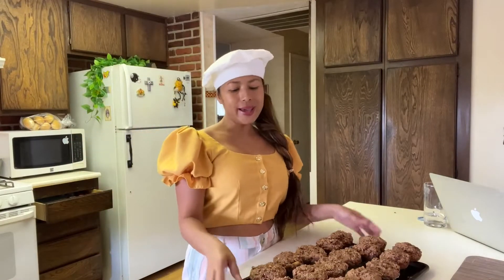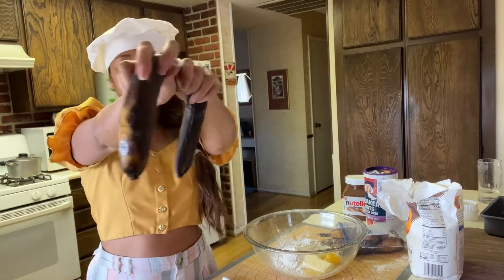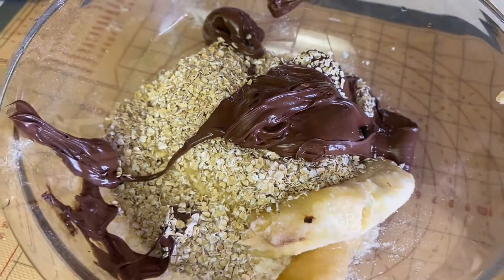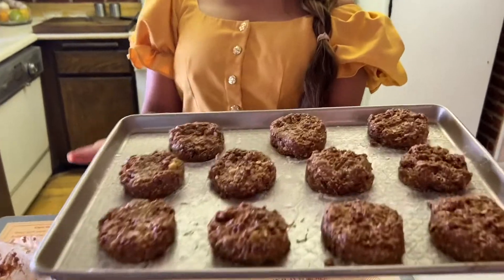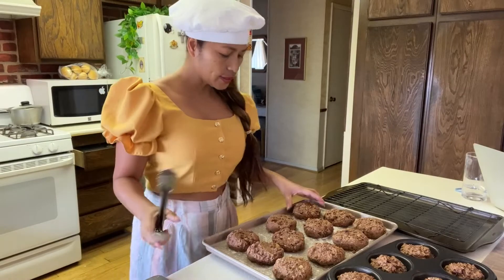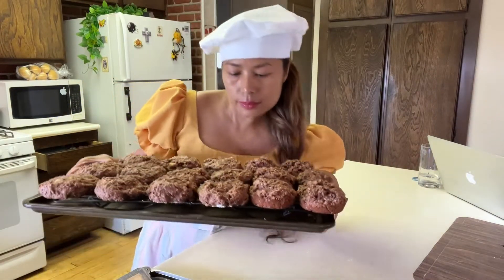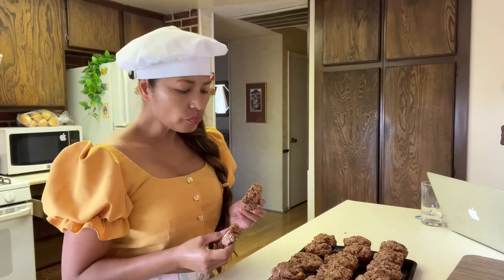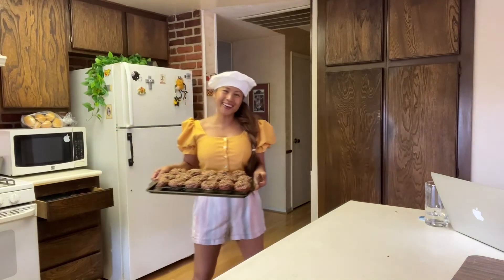This Banana Nutella Cookies are so good, try it, You will be amazed!